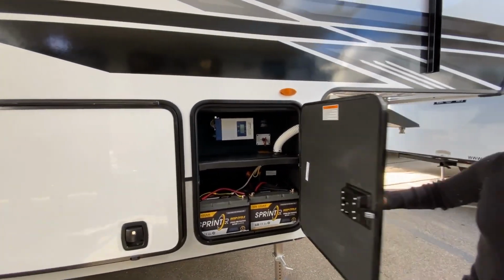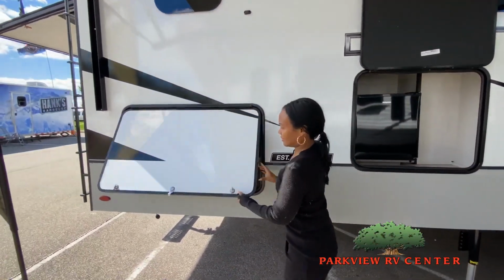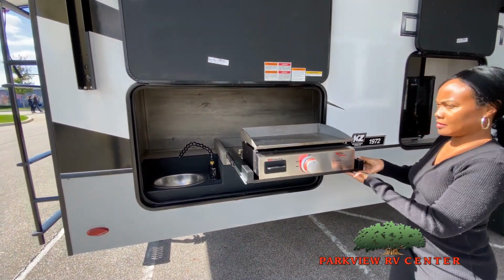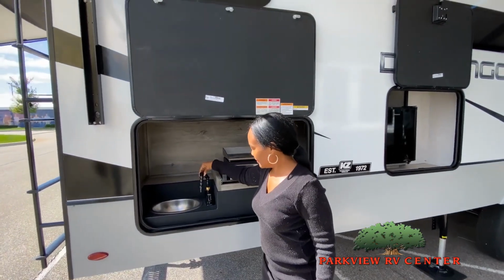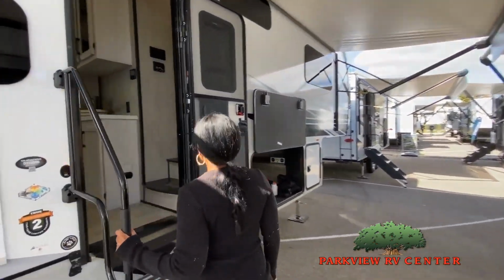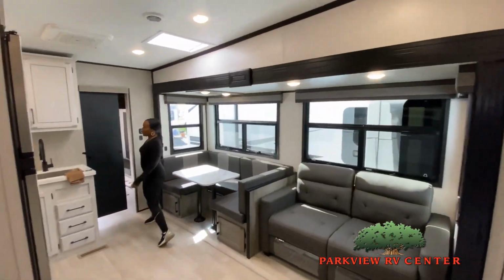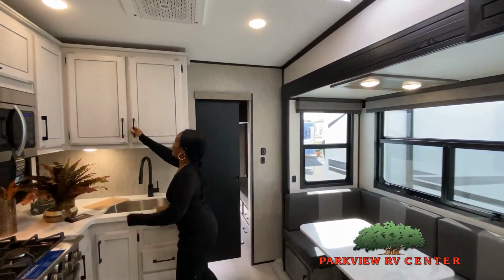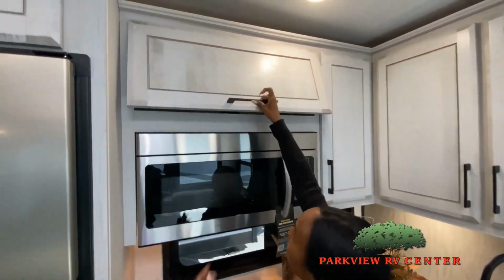KZ-Durango-D311BHD - by Parkview RV Center of Smyrna, Delaware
KZ Durango fifth wheel D311BHD highlights:
Two Power Beds
Rear Door
U-Shaped Dinette
Hutch
Front Private Bedroom
Outside Kitchen
You will have everything you need and then some for a comfortable camping trip with this fifth wheel! There is a rear door that leads into a private area with two 56" x 80" power beds and a storage/entertainment center. As you step into the kitchen you will notice a large residential stainless steel sink for easy clean up, solid surface countertops with sink cover, and a kitchen window to look out at your beautiful scenery as you prepare dinner on the four burner range with a 24" oven. The U-shaped dinette and hide-a-bed sofa slide opens up the living area, as well as provides comfortable places to sit and sleep. The full bathroom has a 48" x 30" residential shower with a seat and a linen closet to keep your towels close. Inside the front private bedroom is a king bed slide across from a dresser with a built-in hamper and a front wardrobe that is prepped to add an optional washer and dryer!
Enjoy full time living, an affordable price, and a wide body construction for more living space with every one of these KZ Durango light high-profile fifth wheels! These luxury units can be used all year round with the all-weather insulation package, the 3" x 14" foam-core in-floor straight-line heating system w/ a 35,000 BTU furnace, and the 15,000 BTU ducted roof A/C which optimizes the airflow by an average of 40% for better performance, cooling time, and reduction of noise. A few other construction features you will appreciate include a one piece, seamless walk-on Tufflex roofing material, Pex® in-floor heated waterlines, a Lamilux® gelcoat fiberglass exterior, and Dexter® axles with self adjusting brakes and height adjusting hangers. You can even head to the woods and go off-grid when you choose the optional off-the-grid solar package. Modern farmhouse cabinetry, a king size bed, and smart TVs will have you feeling like you never left home!

Parkview RV
5511 Dupont Pkwy
Smyrna, DE 19977

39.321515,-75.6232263